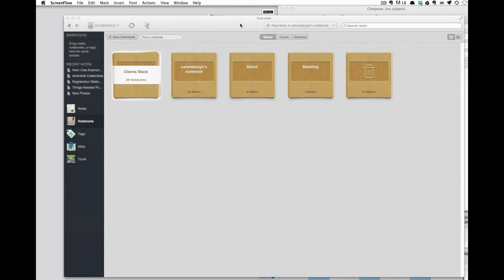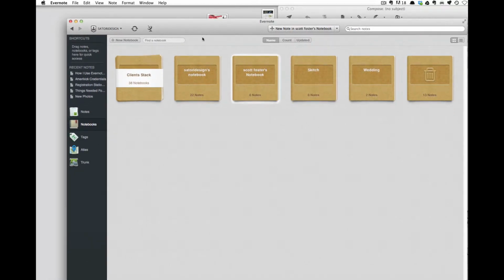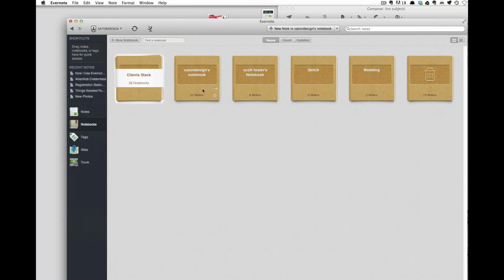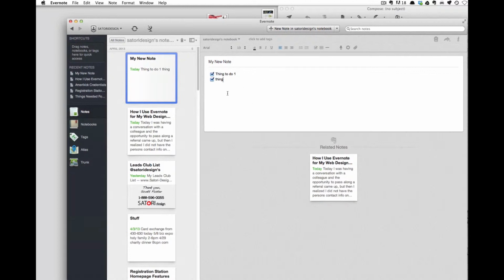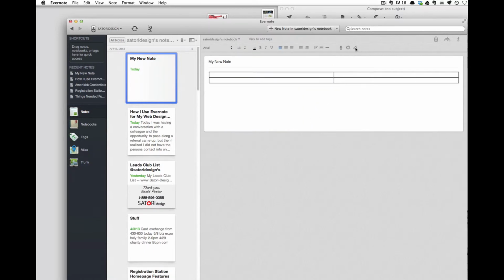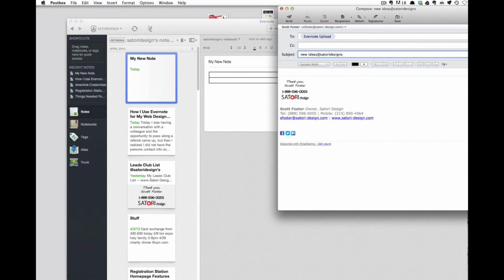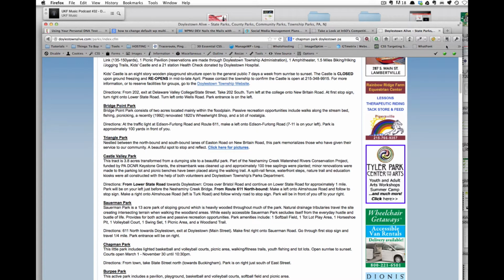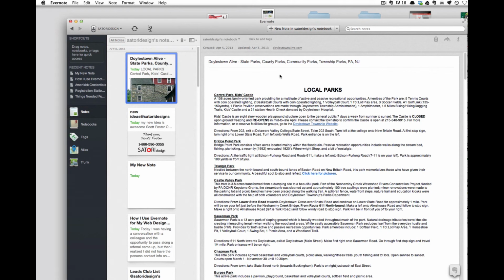Evernote For Web Design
How I use Evernote for my webs design business.